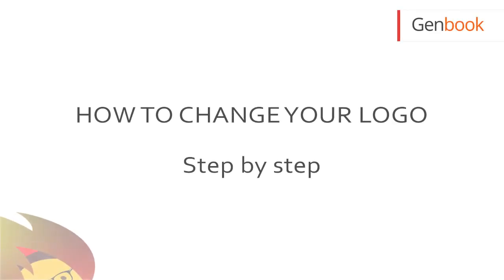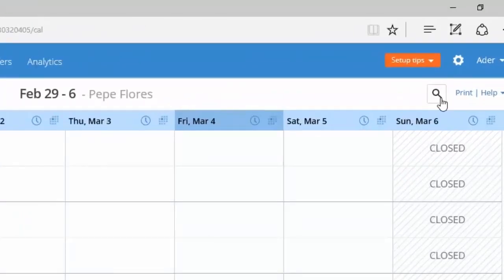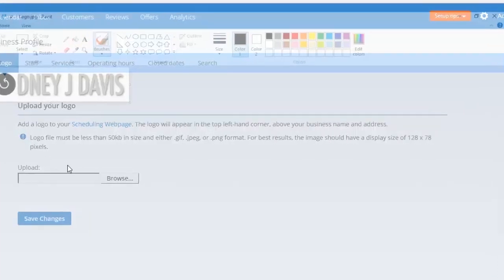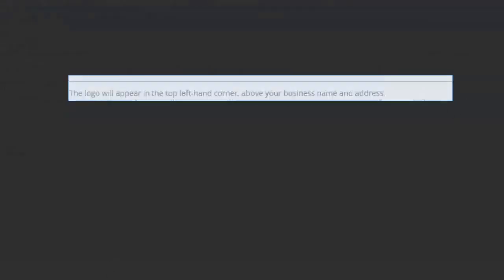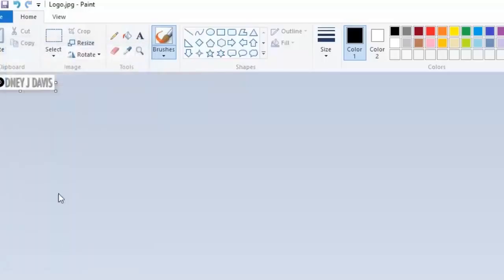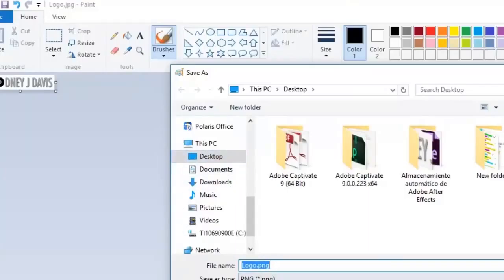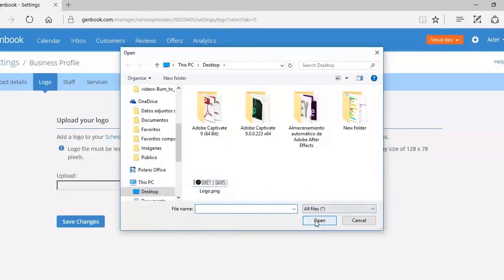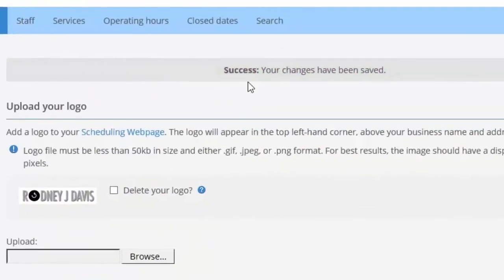Change your LOGO - Step by step | GENBOOK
In this video tutorial you will learn how to add your business logo to all of your online booking screens.